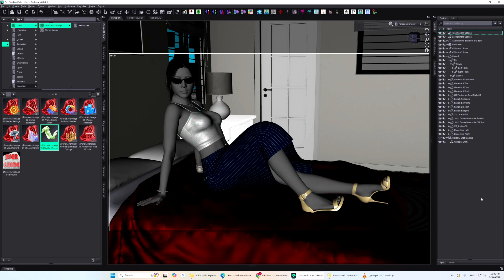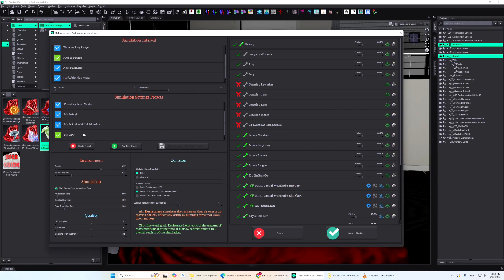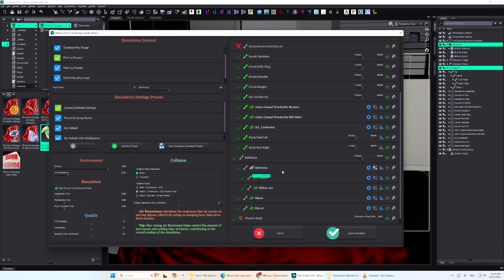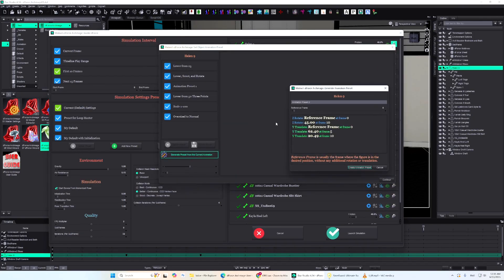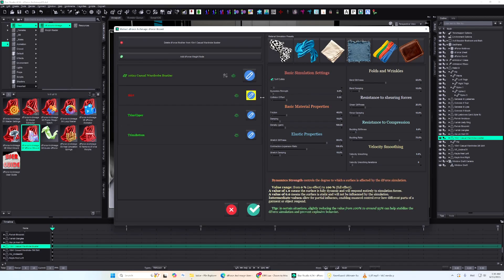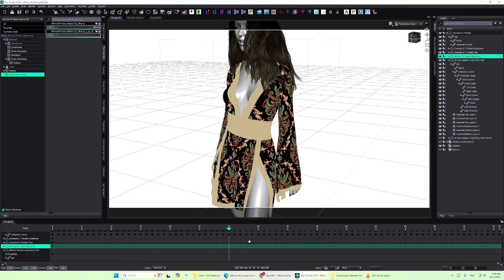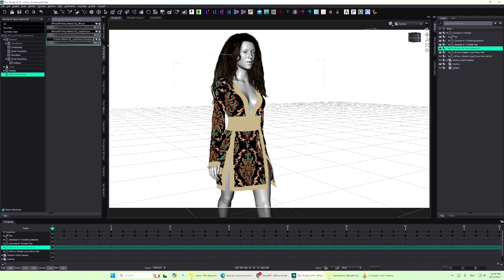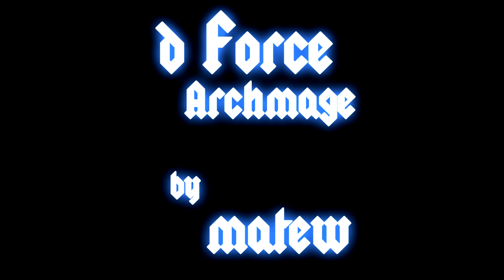dForce Archmage - In-Depth Tutorial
In this comprehensive, step-by-step tutorial, you'll discover exactly how to streamline your workflow, accelerate your simulations, and achieve stunning cloth, hair, and prop animations effortlessly using Matew’s dForce Archmage.

It explains how to use all ten scripts of the dForce Archmage toolkit.